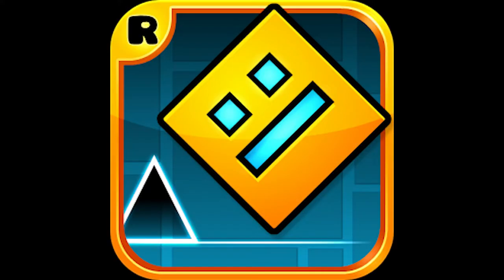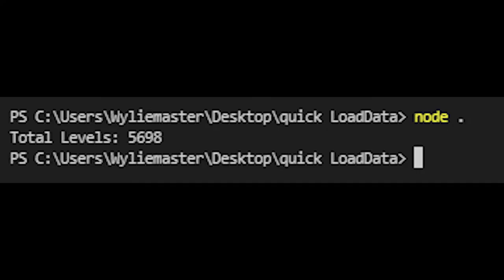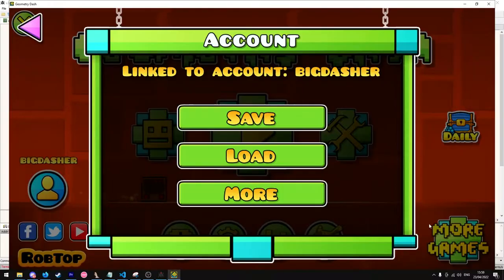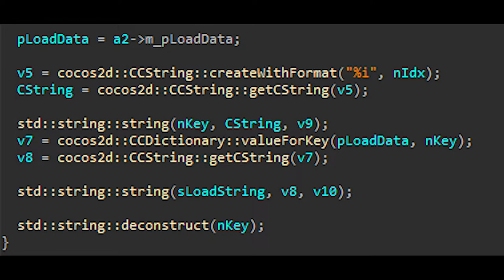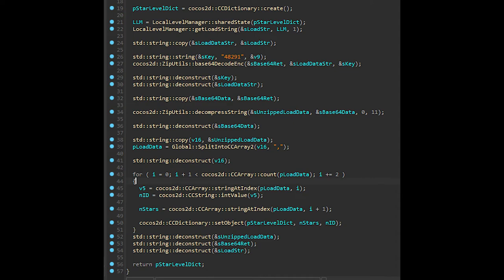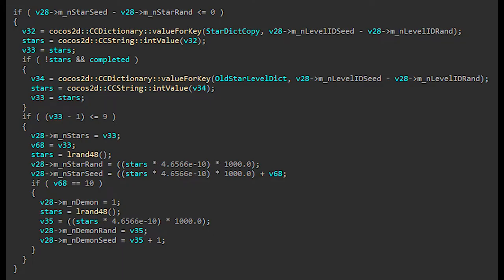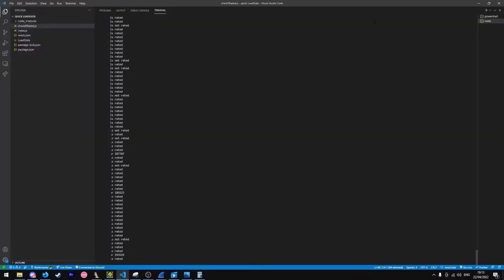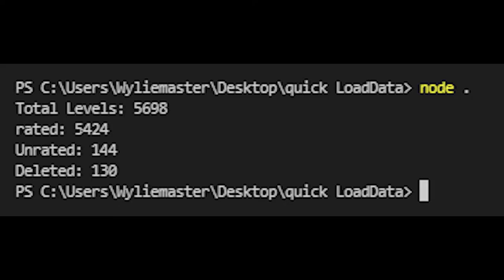[GD Secrets #1] Load Data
In this video i explain something cool that i found in the code for GD